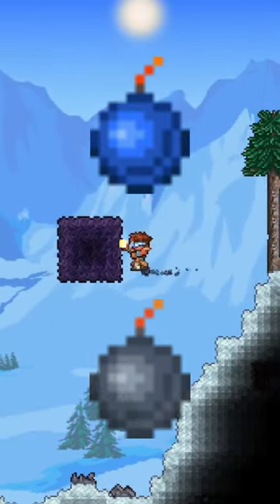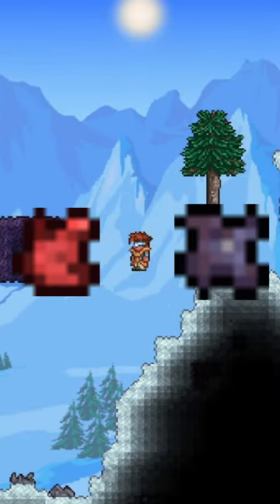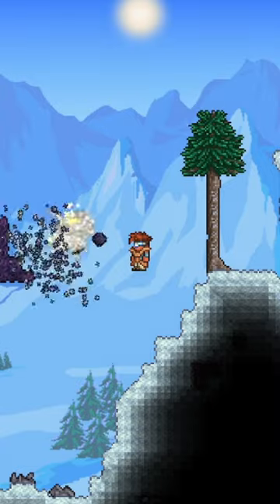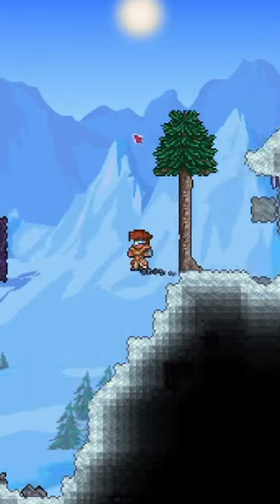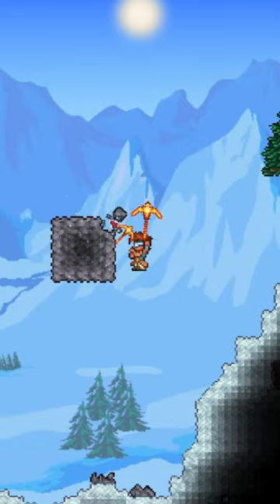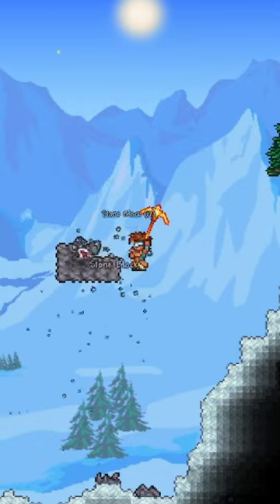You Have Been Breaking These Blocks WRONG! - Terraria